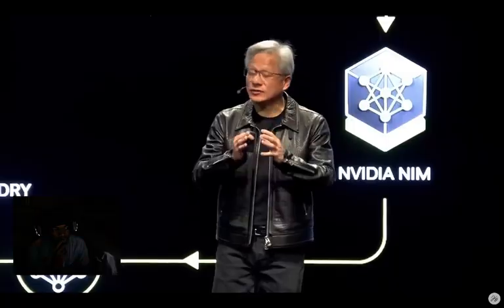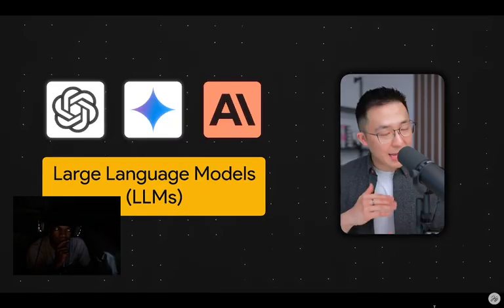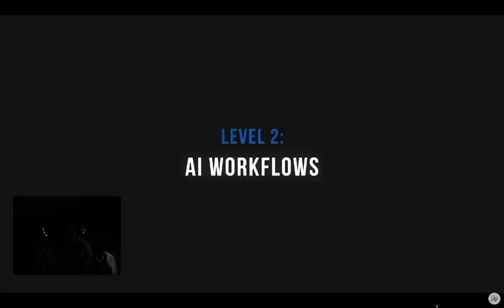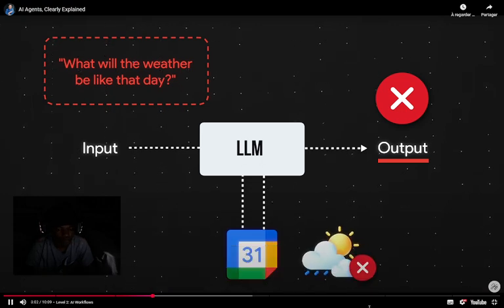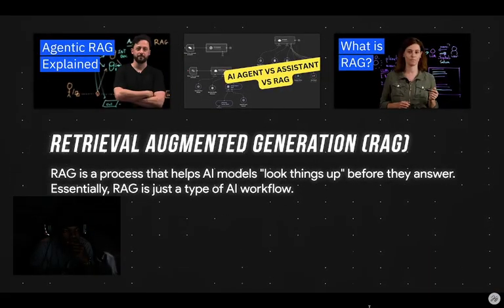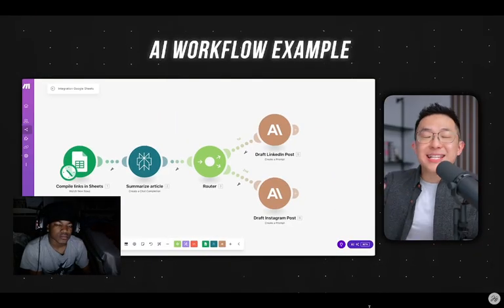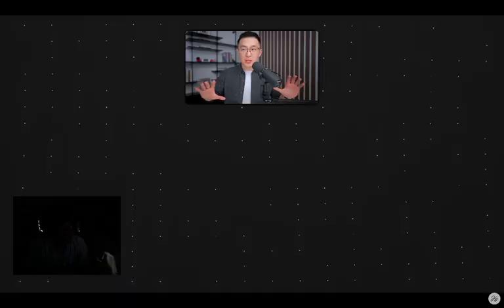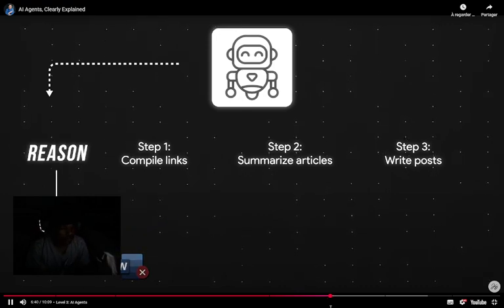STUDIED AI WITH AI AGENTS , (EXPLAINED VIDEO ).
i was excited to learn about AI or else , everyday i learn new things, and New words too, im Young and im still learning, so this is today's video...

MORE FIRE VIDEOS OTW 💯...

more viral videos is on the way to drop soon East pm or  Am soon everywhere , follow your best youtuber , to not miss any notification 🔔 when i drop a videos or posted video...

MAIN TIKTOK ACCOUNT FOR UPDATES:   / pierrelindor78

EDIT  TIKTOK ACCOUNT :   / pierrelindortok

TWITCH LIVE  :   / milliondollarpierre

SNAPCHAT PUBLIC : therealpierre24

SNAPCHAT CREATOR 💫: HQ PIERRE 2.0

FOLLOW THE LINK 🔗 AT THE TOP 🔝 OF MY PROFILE, TO LEARN MORE ABOUT MAKING MONEY AND STUFF OR trading.

With those link 🔗 i put at the top of my profile you can click on them , learn it step by step to understand more about the trading market or elsewhere…

Follow up ⬆️, to not miss any notification 🔔 when I posted a videos .